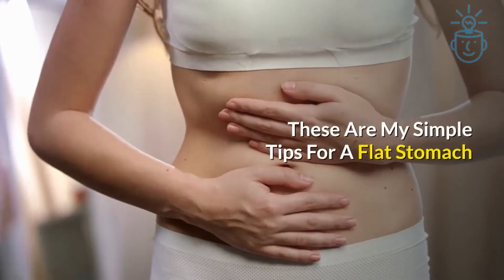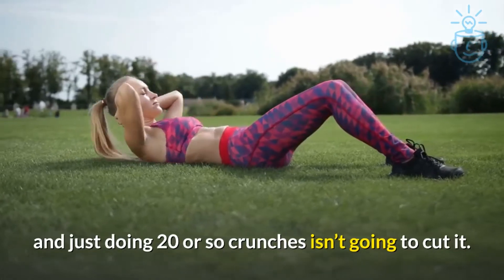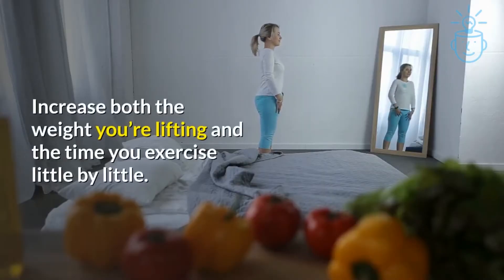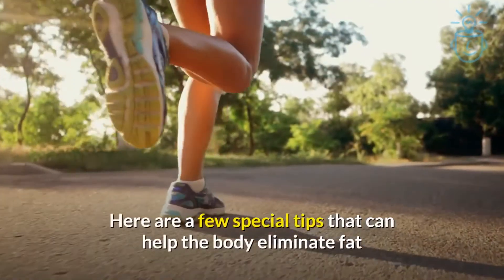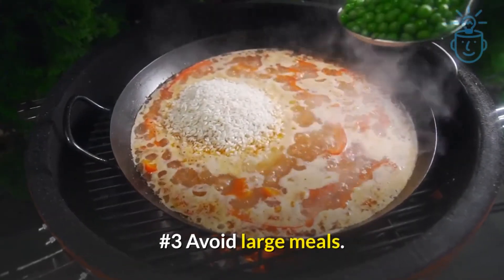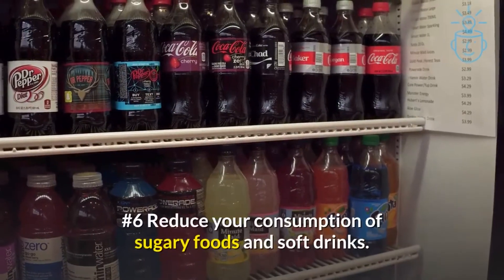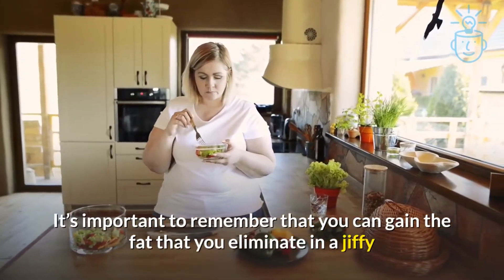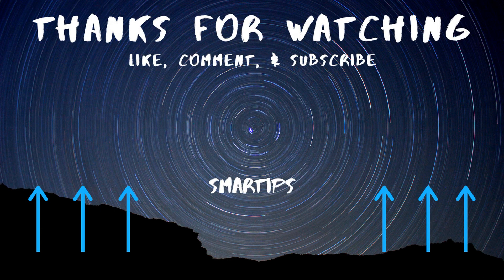(BEST STRATEGY) 8 SIMPLE TIPS FOR A FLAT STOMACH IN 12 WEEKS | GET FLAT ABS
😱8 SIMPLE TIPS FOR A FLAT STOMACH IN 12 WEEKS😱

For our #1 training program to reach your fitness goals and achieve the flat belly of your dreams

With these 8 simple tips, you will get your dream belly in just 12 weeks without significant effort and exhausting training. All you have to do is find only 5 - 10 minutes in your busy schedule.

Almost every woman dreams about a flat and well-shaped belly, which she can proudly show off on the beach. Well, let’s be honest – men also secretly dream of losing that annoying fat around their waists. How to get that, you might ask. The answer is simpler than you think. With these 8 simple tips, you can get your flat stomach in just 12 weeks without significant effort and exhausting training.

 Some easy tips for a flat stomach include eating healthy, exercising, and making sure you drink lots of water. Remember to always eat balanced meals, avoid fried foods and sweets, and try to keep your portions small. Set a goal with yourself on how much weight you want to lose by the end of the week or month. Stick with it! There are tons of other things that can also help promote a flat stomach such as drinking peppermint tea before mealtime because it will help promote digestion as well as reduce bloating. Some tips for abs include: -Eating healthy -Exercising -Drinking lots of water

Give him a follow on his Youtube channel Fearlessbeatz!